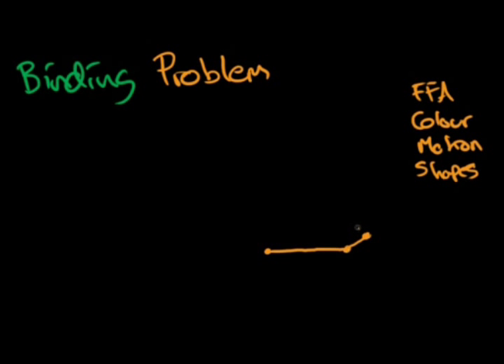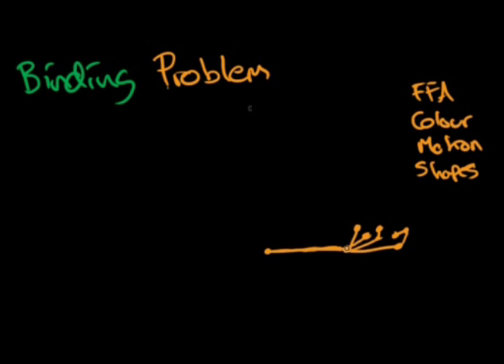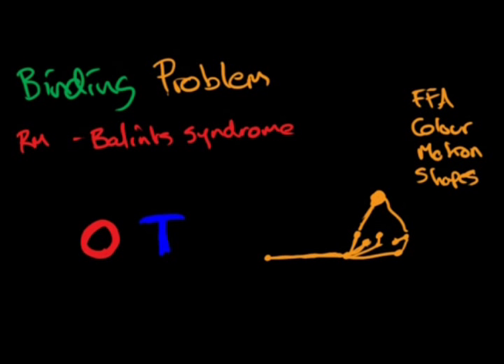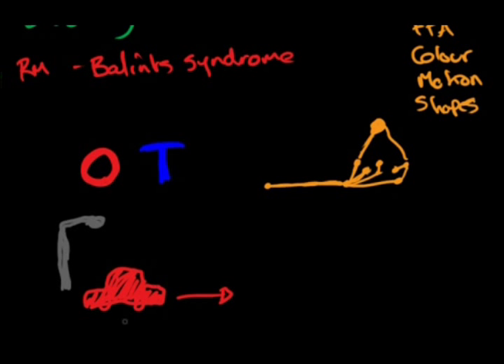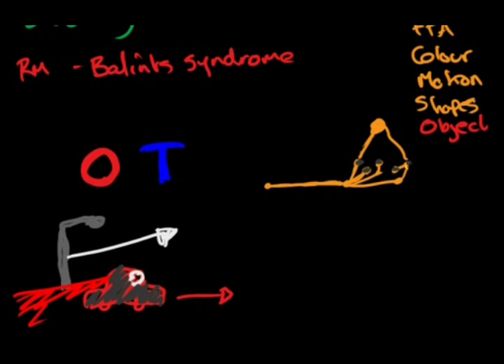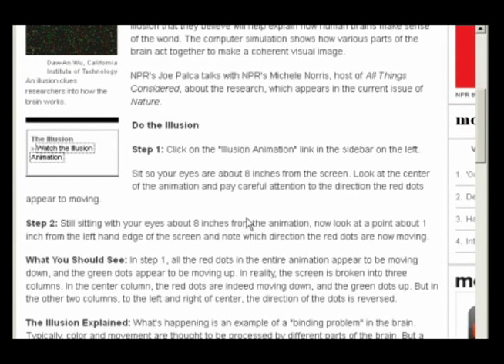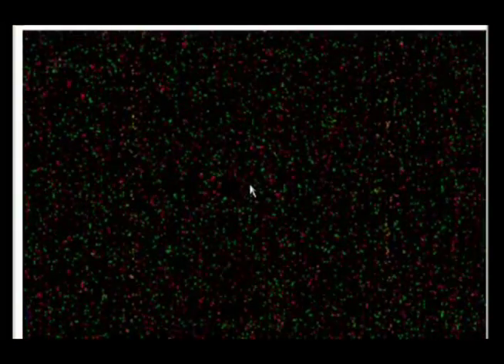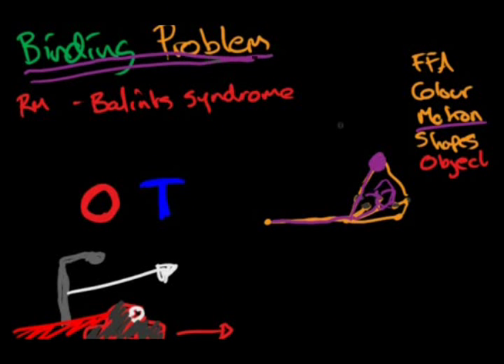08 Binding Problem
If different parts of our brain process different aspects of the environment, how does the brain put it all back together into one coherent unified experience?